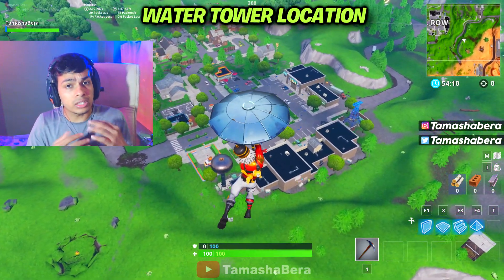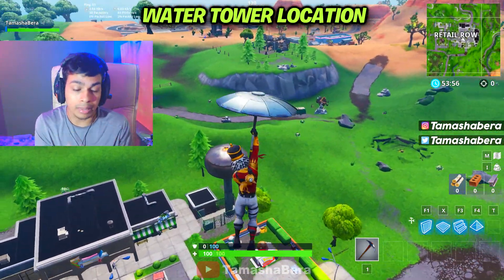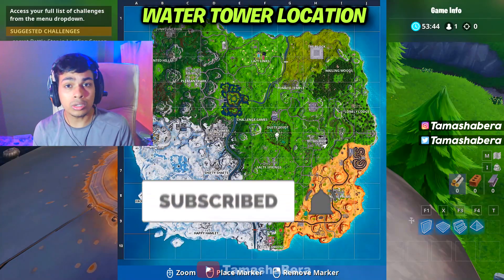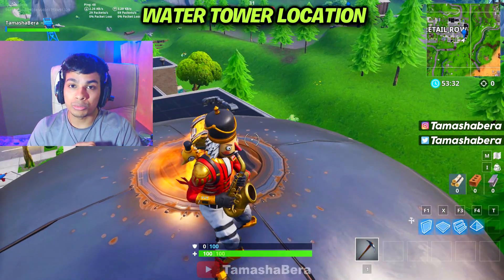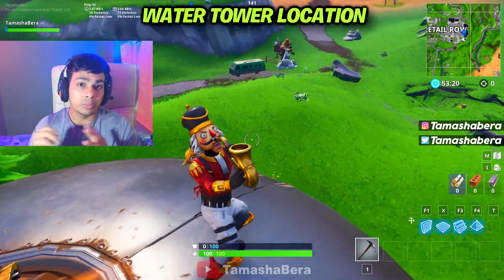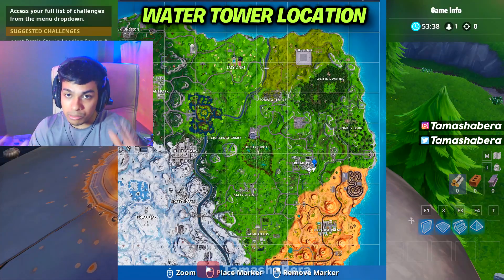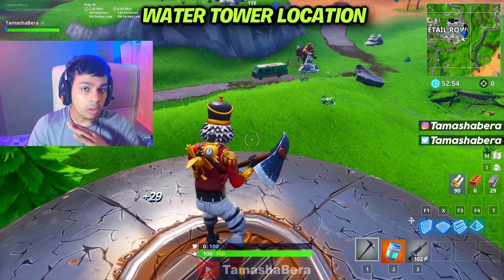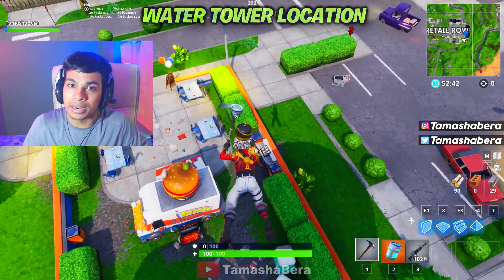Dance on top of a WATER Tower Location Week 5 Challenges Fortnite | TamashaBera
Dance on top of a WATER Tower Location Week 5 Challenges Fortnite

Week 5 Challenges are

Free Challenges
Deal (5,000) damage to opponents structures – ? Battle Stars
Stage 1: Dance on top of a Water Tower – ? Battle Stars
Stage 2: Dance on top of a Ranger Tower – ? Battle Stars
Final Stage: Dance on top of a Air Traffic Control Tower – ? Battle Stars
Eliminate (3) opponents from closer than 5m away – ? Battle Stars

(3) Suppressed weapon eliminations – ? Battle Stars
Search (7) Chests at Wailing Woods or Paradise Palms – ? Battle Stars
Search between a Giant Rock Man, a Crowned Tomato, and an Encircled Tree – ? Battle Stars
Stage 1: Land at Polar Peak – ? Battle Stars
Stage 2: Land at Fatal Fields – ? Battle Stars
Stage 3: Land at Tomato Temple – ? Battle Stars
Stage 4: Land at Loot Lake – ? Battle Stars
Final Stage: Land at Snobby Shores – ? Battle Stars

MUSIC : Track: Raven & Kreyn - So Happy [NCS Official Video]

I upload fortnite videos everyday so become a part of my channel and i will take you with me on this fortnite journey